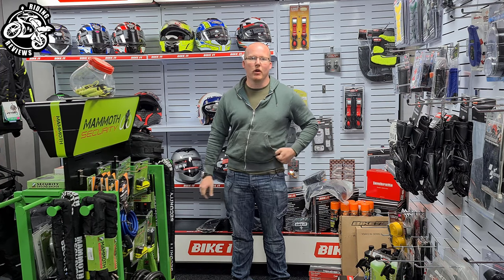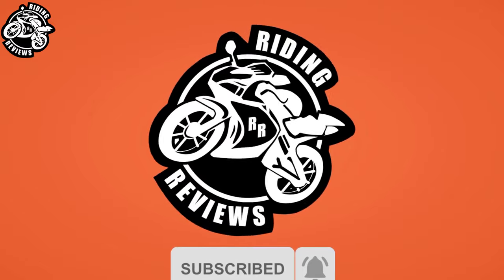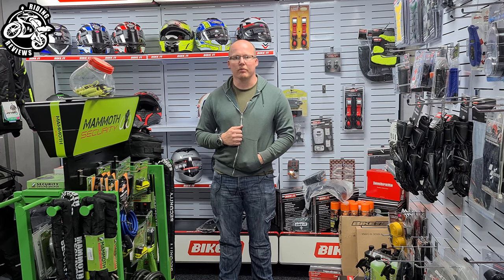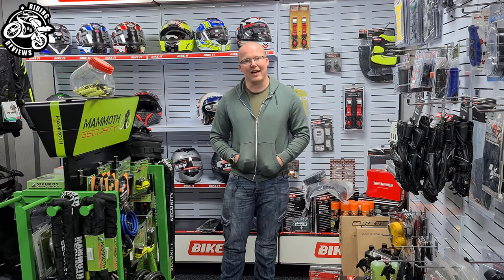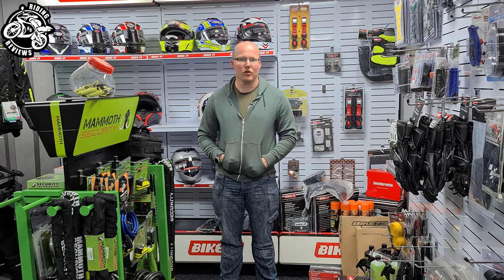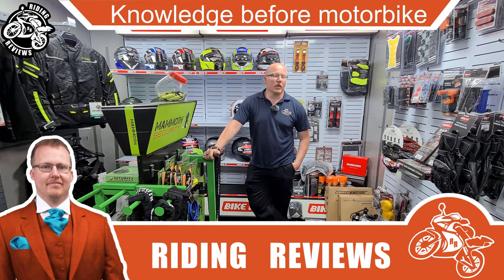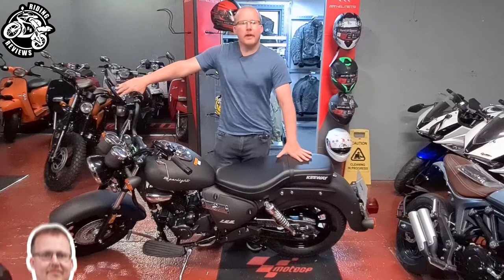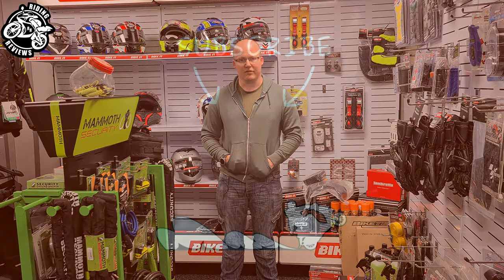Intro trailer for riding reviews channel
if you are looking for a new motorbike and what some more information you have come to the right place at riding reviews we do videos on motorbikes, how to, accessories , and tutorials all about motorbikes

Hi I'm Chris I am a  mechanic for cheap bikes r us and have been working for them for 6 years I have created this channel to help people with there biking commuting and anything motorcycle at a budget you could go and pay £4000 for a lovely Japanese bike or you could pay £2000 for something of similar quality what people don't know that most small-capacity Japanese bike is made in china if you don't believe me look it up so for all your biking needs you are at the right place
Hi, I'm Chris a mechanic from cheap bikes r us and have been working there for 6 years I am the head mechanic and am responsible for all the PDI's and test rides I have prepared over 3000 Chinese motorbikes from